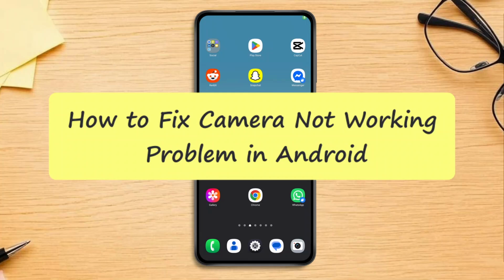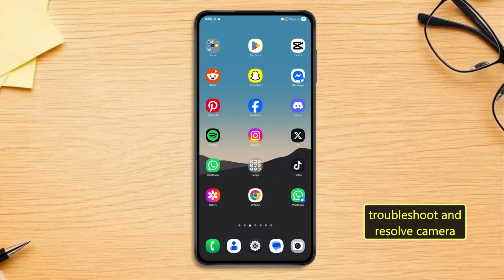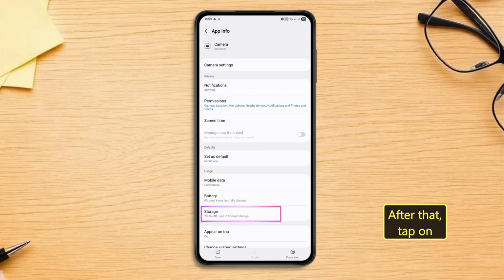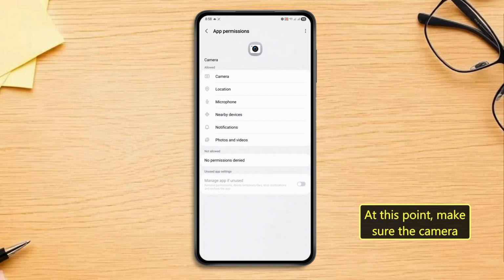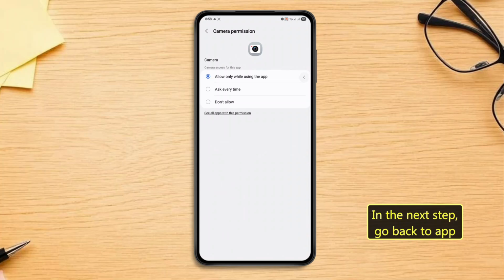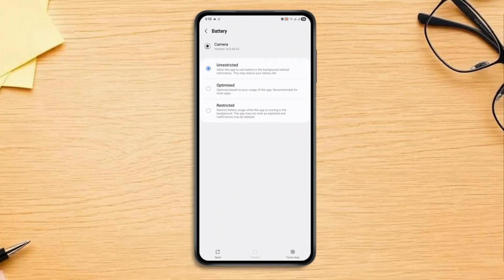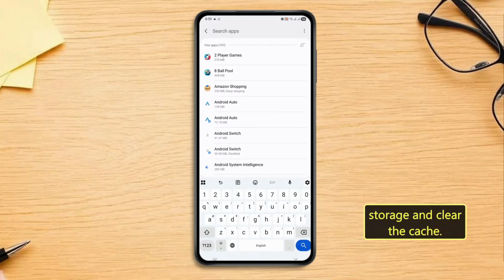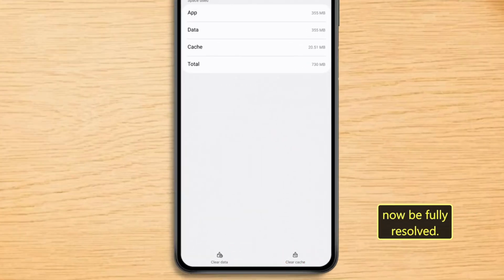How to Fix Camera Not Working Problem in Android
Learn How to Fix Camera Not Working Problem in Android with this easy step-by-step tutorial. If you're facing issues like the Android camera not working, camera keeps stopping, or camera not opening, this guide will help you fix camera issues on your Android phone quickly.

In this video, you'll discover how to fix camera not working on Android devices, including solutions for Android camera errors, camera black screen problems, and camera failed issues. We also cover Android phone camera troubleshooting methods that work across different devices in the USA, Europe, and worldwide.

Whether your Android camera is crashing, showing a black screen, or not opening at all, follow these simple steps to fix the problem and get your camera working again.

Timestamps:
0:00 Introduction
0:15 Check Camera Permissions